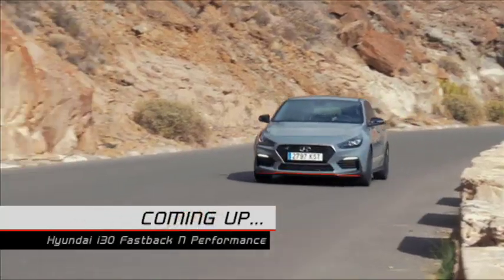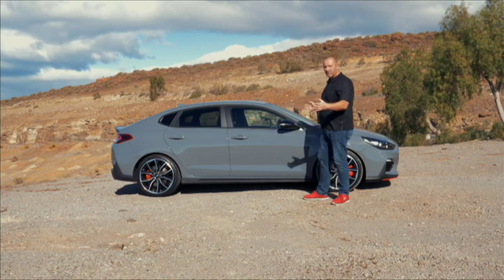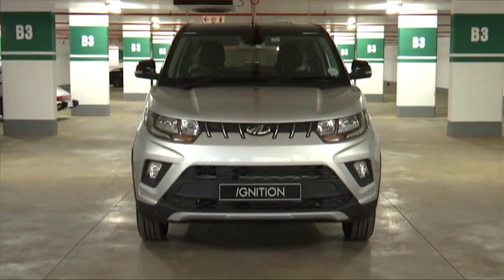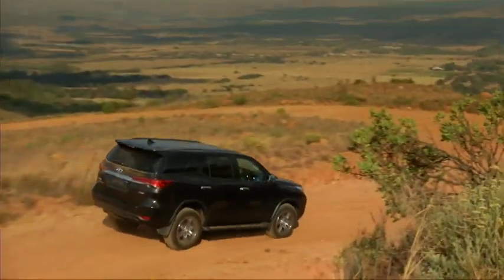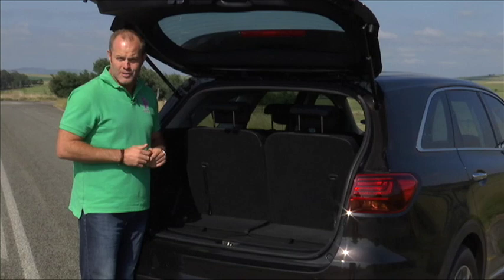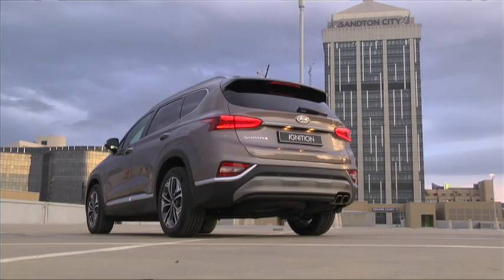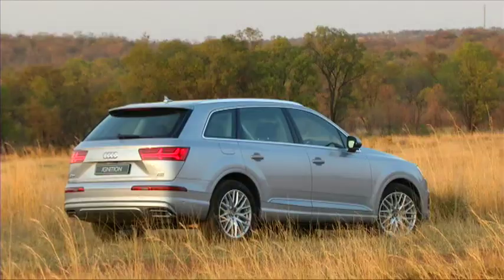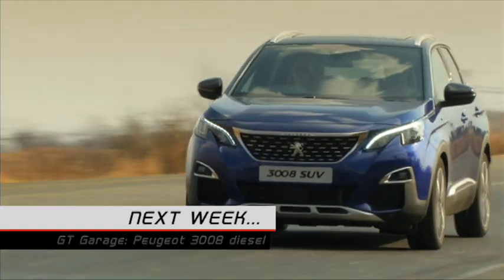See the Mahindra KUV100 in action - Ignition GT S01E30 - Go Xplorer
The team samples the rather quirky Mahindra KUV100. Marius then gets behind the wheel of the refreshed Kia Sorento and we chat to the winners from Toyota’s Dakar team.